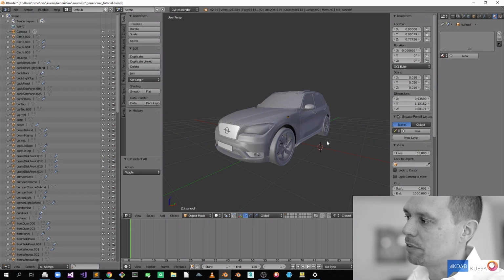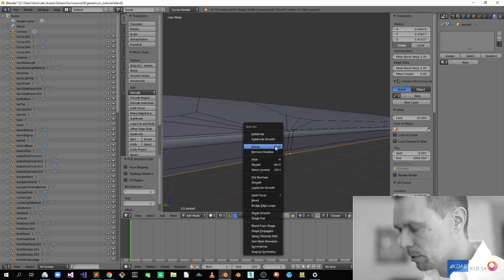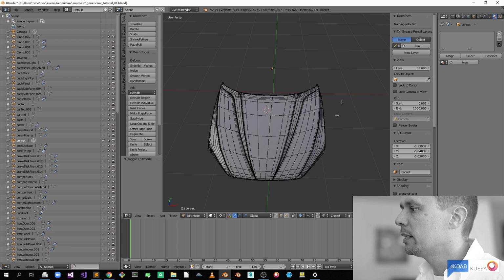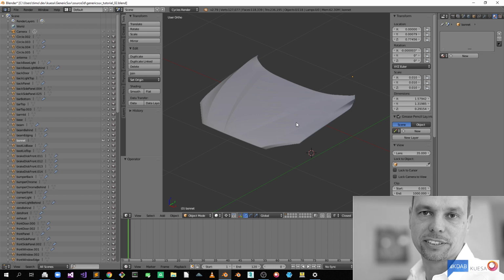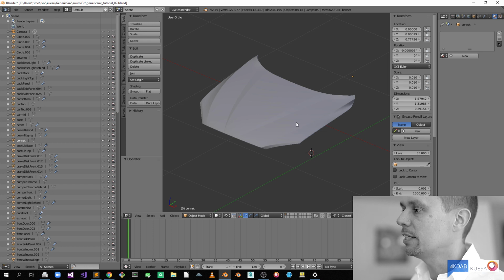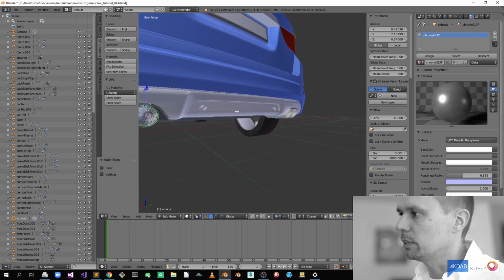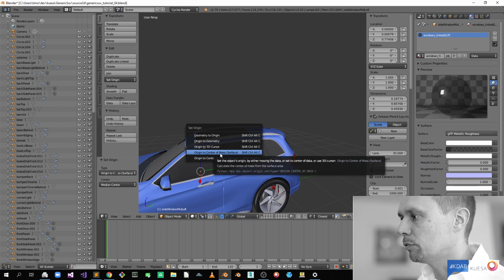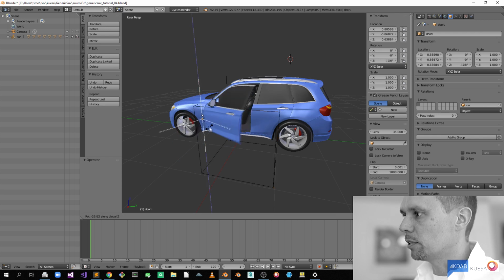Kuesa 3D Studio Tutorial: Preparing 3D assets for realtime export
In this video, the third part of a series on using Kuesa 3D Studio, Timo Buske of KDAB gives an overview of the preparation of 3D assets for realtime export, including optimising meshes and creating a scenegraph.